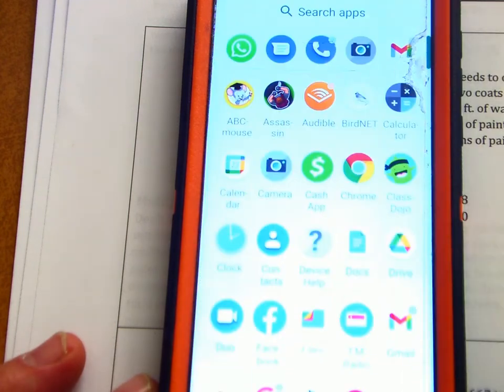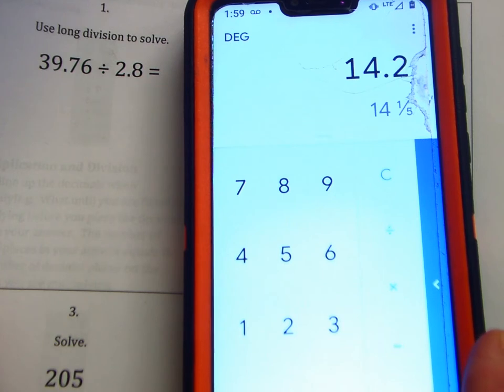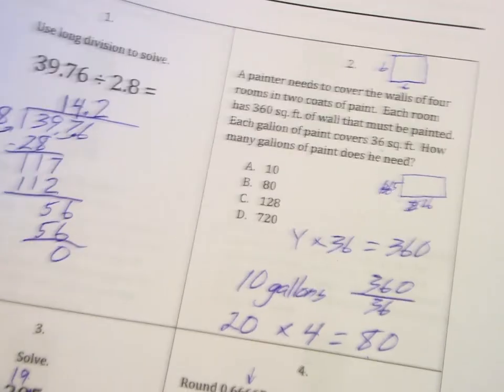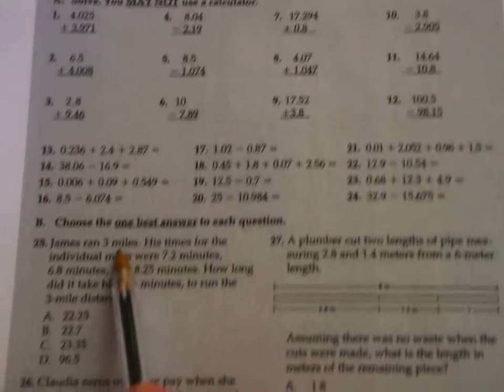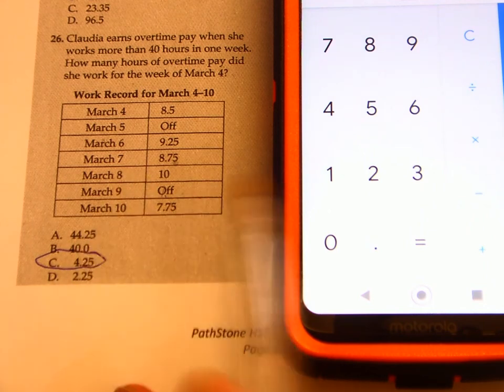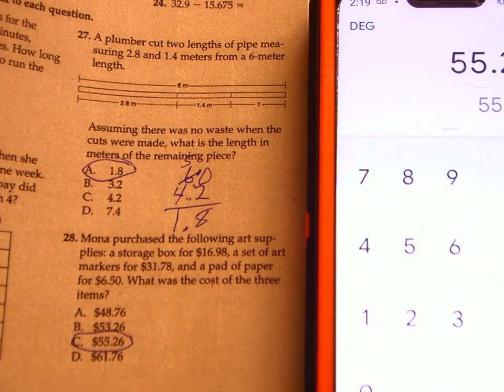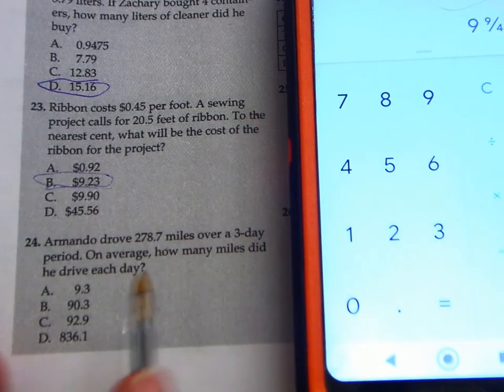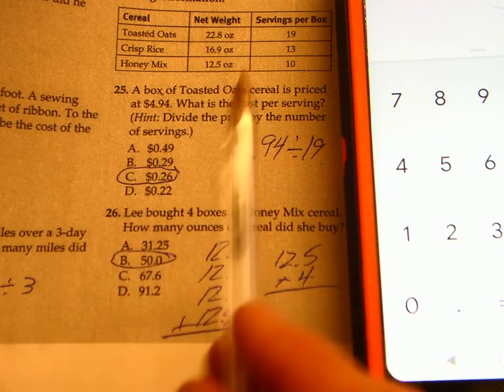Day 6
HiSET Math Prep - Day 6 - Operation with decimals - adding, subtravtion, multiplying, division ; word problems